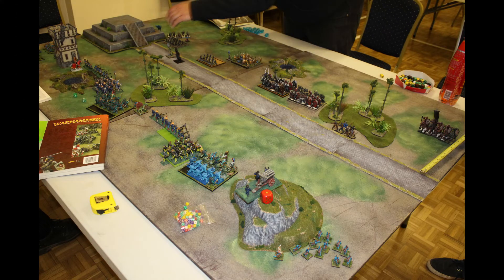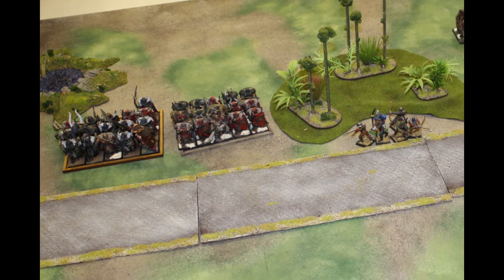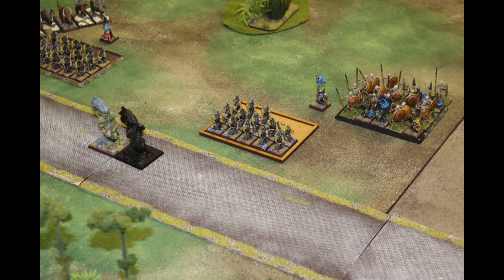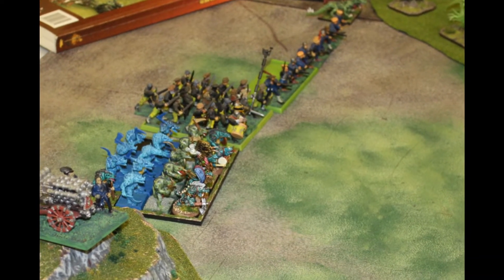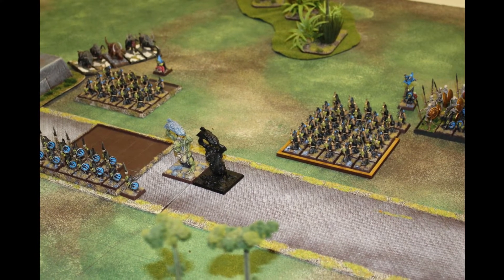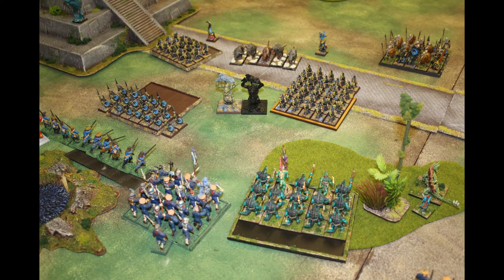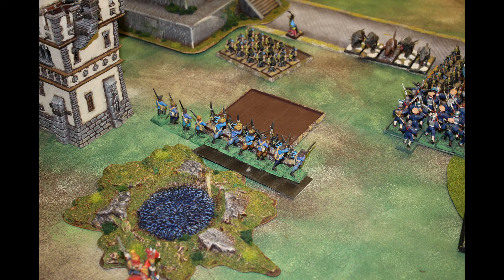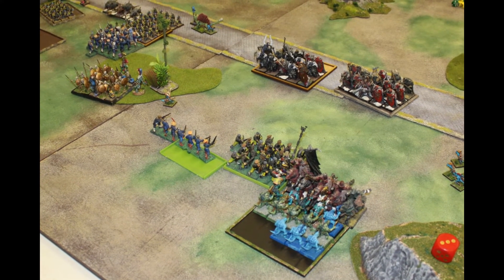Warhammer 6th Edition 6 - Empire and Lizardmen vs Chaos and Undead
Multiplayer battle report.